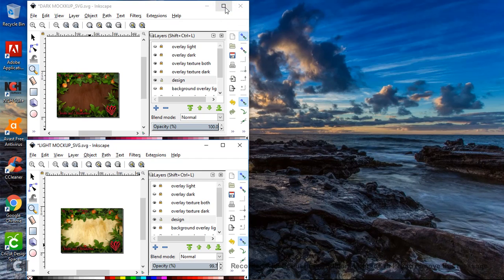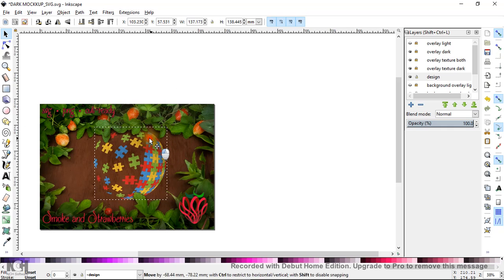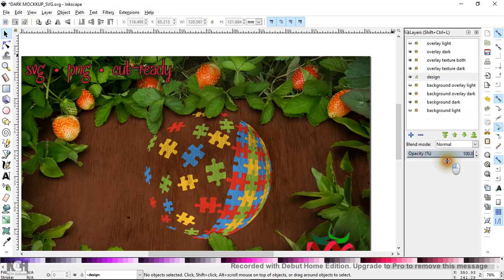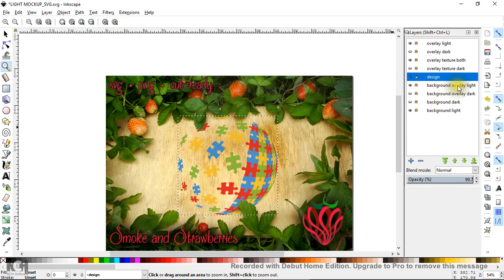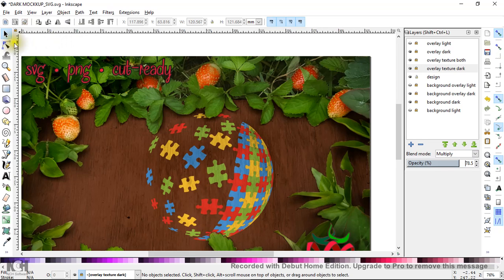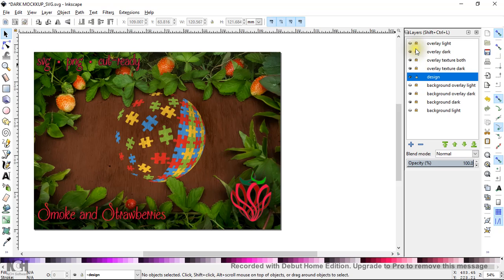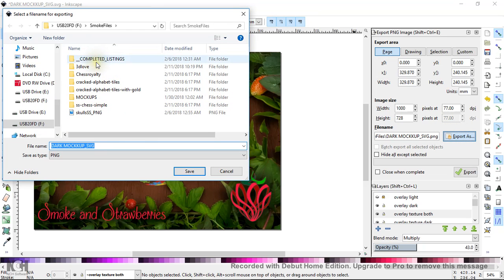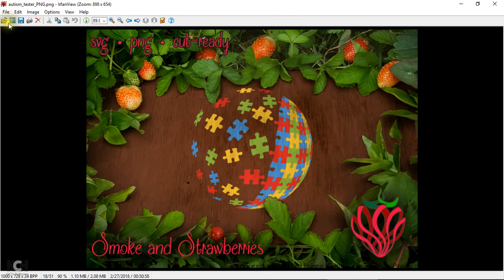mockups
mockups on inkscape